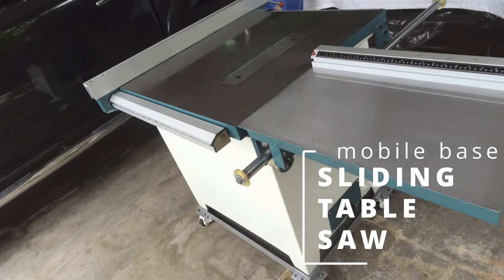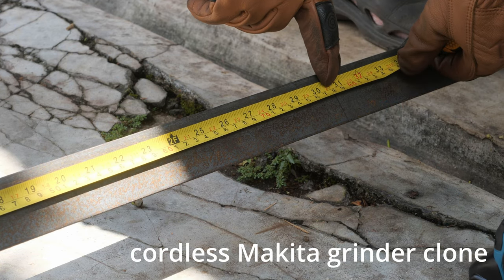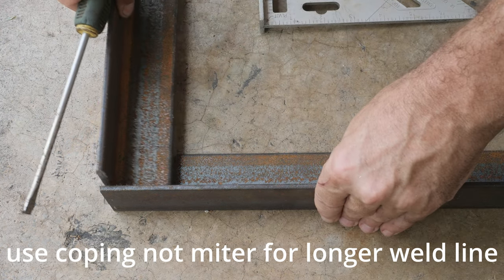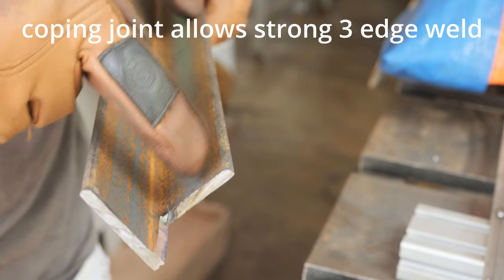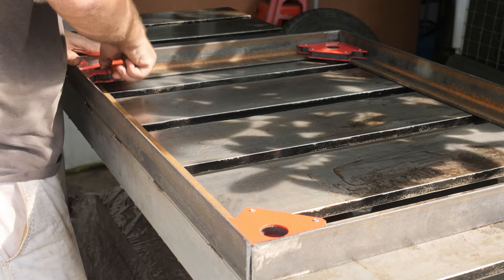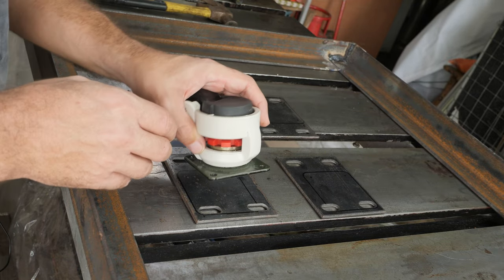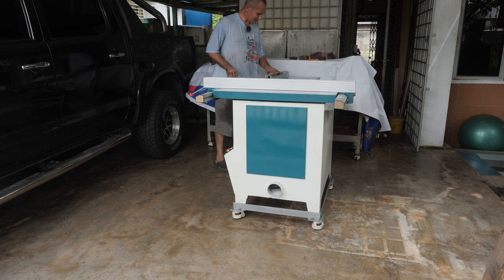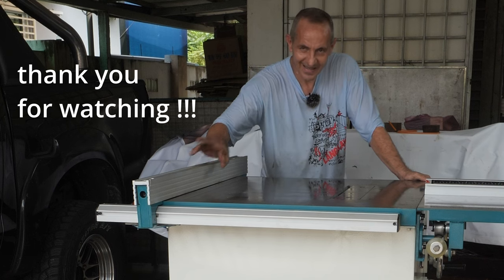Mobile Base For Cast Iron Table Saw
This video shows how to build a mobile base for a cast iron table saw or any other heavy  machine that needs to be on the caster wheels for mobility.

Sliding table saw has been my dream ever since I started the woodworking journey.
This state-of-the-art sliding table saw is much cheaper than the well known brands, and beats many of them with its features.

This industrial grade heavy duty table saw weighs about 400 kg = ~ 880 lbs.

It was a real challenge to move it to the mobile base with the casters, which I show how to build and move to in this video.

I used the steel angle bar 1/4 inch thick and 2 inches wide. I welded it using the coping joint (not miter) to add the extra strength because of the longer total welding line.

I used the heavy duty casters, which can be lowered until the rubber foot sits on the ground. This way your machine won't move during its operation. And whenever you need to move it, you can raise the casters rubber feet, thus allowing the wheels to roll.

Heavy Duty Casters (max 2200 lbs):

DC Inverter Welding Machine:

Welding Corner Magnets:

Welding Rods E7018:

Makita Cordless Grinder:

SKIL Wired Grinder:

Stainless Steel Bolts M6:

Table saw features:
POWERFUL
It is a 4 HP (horsepower) = 3000 W (Watts) very powerful yet very quiet inverter motor machine, which leaves most of other table saws far behind.

MAX CUT CAPACITY
The maximum cutting capacity of 4 inches (101.6 mm) is also impressive with its 12 inch blade diameter. I always wanted to be able to cross cut 4 inch posts, which are often part of my favorite furniture design. Now I can!

BALL BEARING FENCE DOUBLE LOCK MECHANISM
The extremely precise fence moves seamlessly on the ball bearing mechanism, and locks firmly without a slightest shift, on both ends of the table, which guarantees it won;t move, even when big pressure is applied.

SLIDING TABLE
Very much like Harvey style saws, it features a super heavy duty swivel arm supported sliding carriage, with its own aluminum t-slot cross cut fence, which can be adjusted to any angle. The carried rides on the stainless steel rail, with 2 rollers on top and bottom of the rail, thus ensuring maximum precision of the cross cuts. The sliding table can be adjusted in every direction, to achieve the perfect accuracy. The swivelling arm also uses the ball bearing, which makes using this table saw a real surprise and pleasure. I have never used a table saw that was THAT smooth in operation.

DADO 32 mm = 1 1/4 inch
Thanks to being a 4 horsepower machine, this table saw can seamlessly use up to 32 millimeters or 1 and a quarter inch DADO BLADE SET, which is probably one of the biggest max dado width capacity on the market. Even with the dado set loaded to the maximum capacity, this table saw cuts through like a hot knife through the butter.

VERY QUIET
Despite featuring a 3000 Watts motor, it will surprise you with how quietly it operates. It is thanks to the inverter motor, which cuts through the hardest woods and aluminum like a piece of cake. The machine is not even too disturbing to the neighbourhood. IT really sounds gentle and doesn't annoy you or others nearby.

INDUSTRIAL HEAVY DUTY
This machine is designed to work 24 hours a day in a factory or in a hobbyist's workshop. It is made with the super heavy duty prerequisites, and every single component is made from the heavy duty materials. Cast iron table tops, solid steel 1/2 inch insert, stainless steel rails, aluminum fences, ball bearings, blade height and angle wheels are solid steel as well.

POWER
I use 220V single phase, because of the location that doesn't allow me to use 3 phase power.
However you can opt for any power source of your choice. The machine will be sent to you with the power option you prefer. Just make sure your power outlet can deliver over 3000 Watts = 4 horsepower.

At Tiger Carpenter, I use both hand tools as well as power tools to make furniture and woodworking jigs.